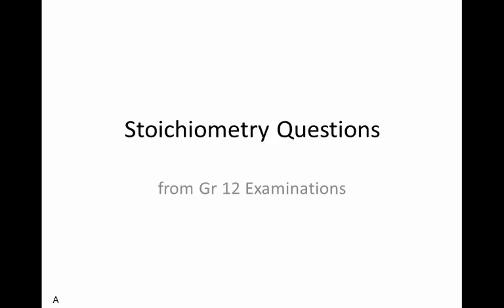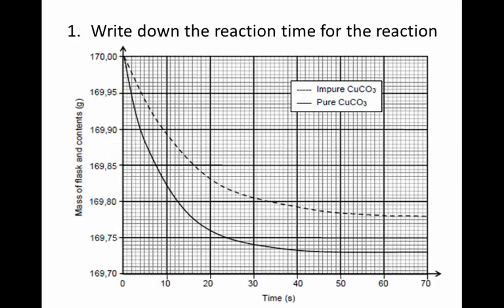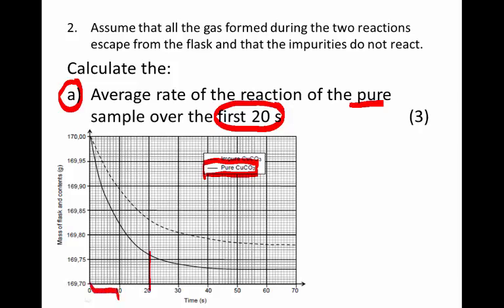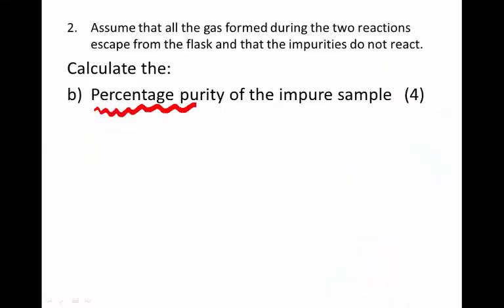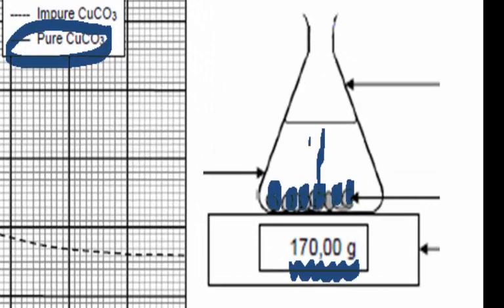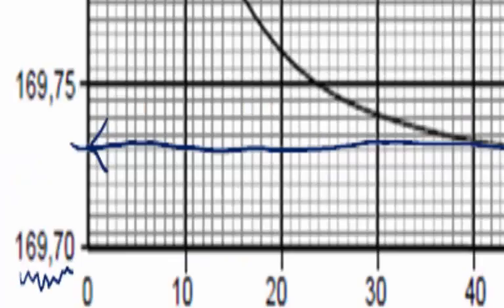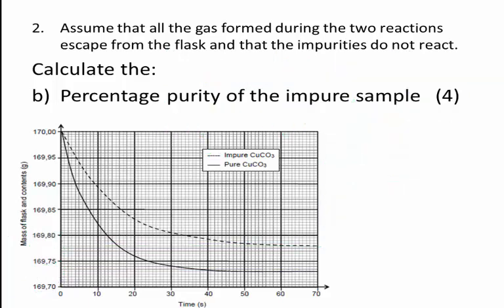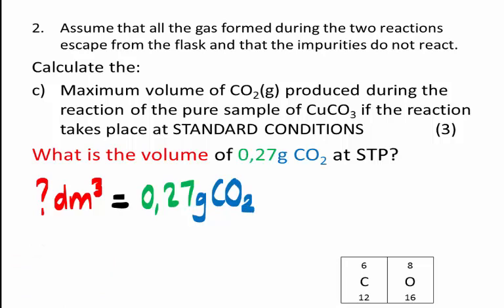Percentage purity: Worked example from grade 12 exam question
A worked example from a Grade 12 old exam question regarding percentage purity in stoichiometry chemistry calculations.